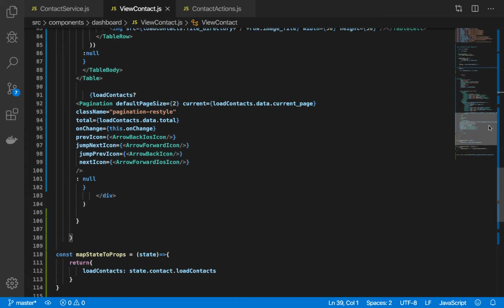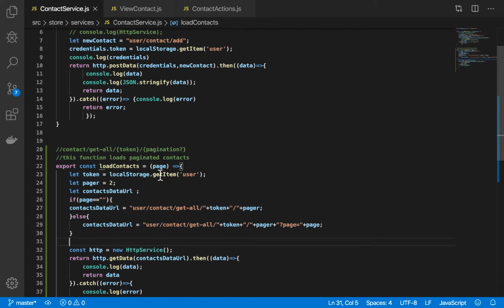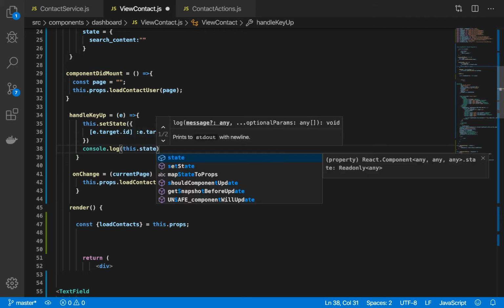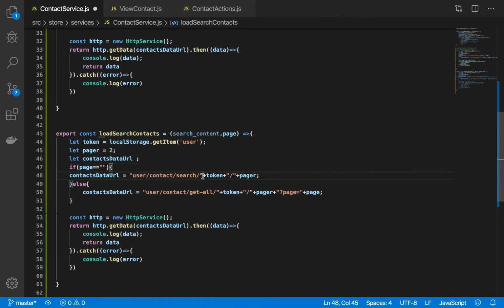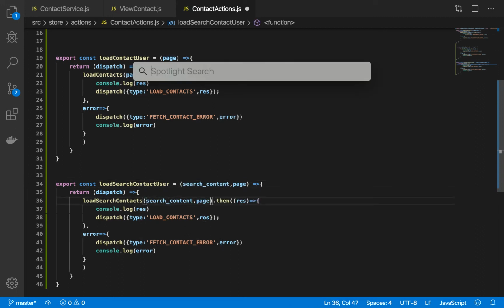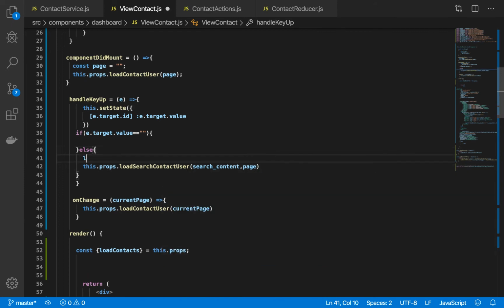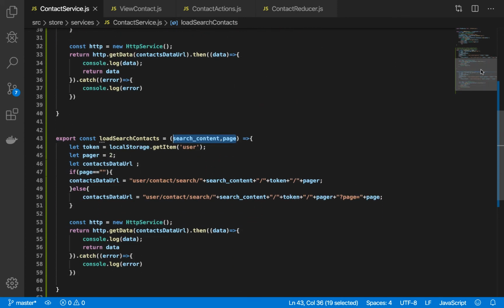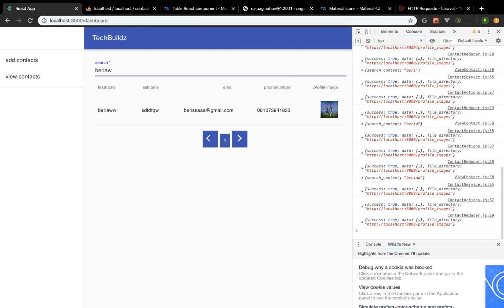React,Redux,Laravel 6.0 contact-manager with Auth 2019(16)-Pagination with Filter Pagination-PART3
Pagination of individual user Contact with a Filter pagination too.
the git repo link for the react application is...

the git repo for the laravel application is...

please note that i update this repo per video shot so this application is not in its final stage as at the time of this video